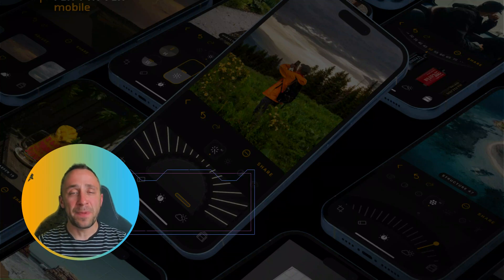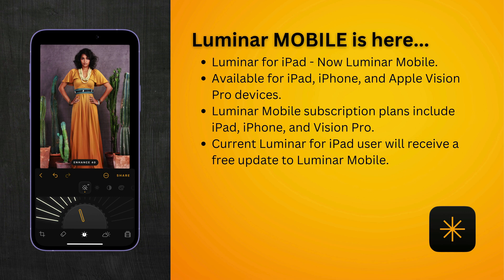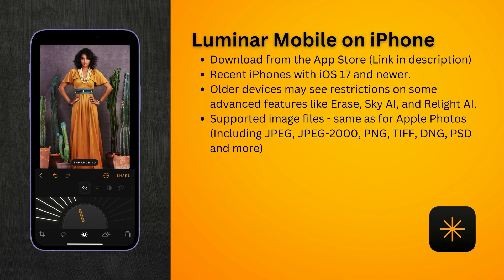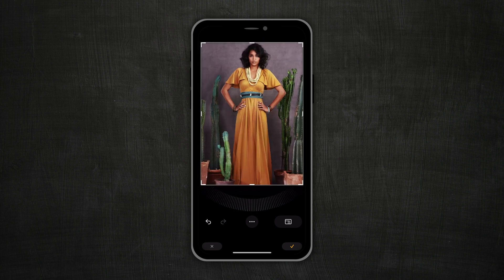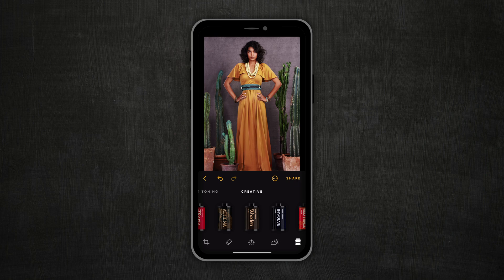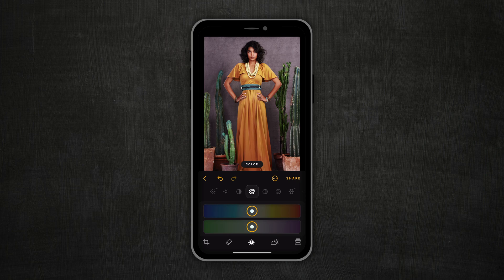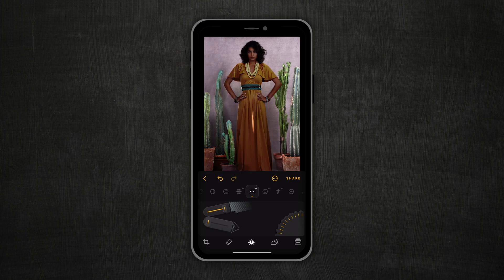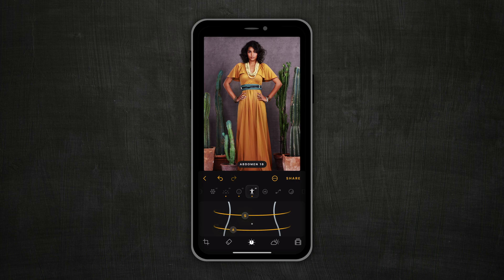LUMINAR for iPHONE is HERE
The Luminar version for iPhone is finally here, bringing some of the most popular Luminar tools to your mobile device. This new photo editing app already available for iPad is perfect for photographers who like to edit on the go from anywhere. With its user-friendly interface, you can easily swap sky, erase elements, or use advanced tools like Structure AI, Enhance AI, Relight AI, and much more.

In this video:

00:00 Welcome
00:08 Luminar Mobile
00:33 Luminar Mobile is here
01:11 Luminar for iPhone
01:54 Luminar Mobile Subscriptions
02:08 How to get Luminar for iPhone
02:48 Luminar for iPhone Overview
03:03 Gallery Module
03:19 Editing Module

Luminar for iPhone | Luminar | Skylum | Luminar Tutorials | Clever Photographer | How to use Luminar for iPhone | Jakub Bors